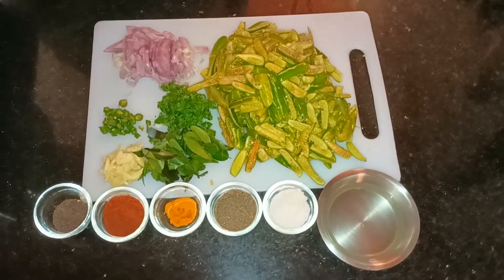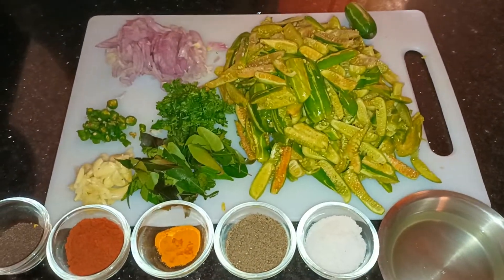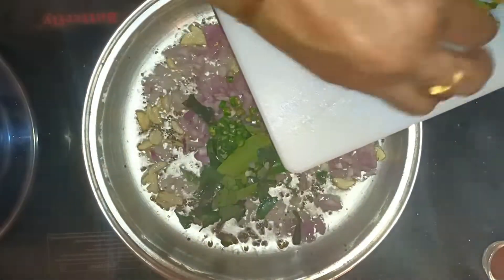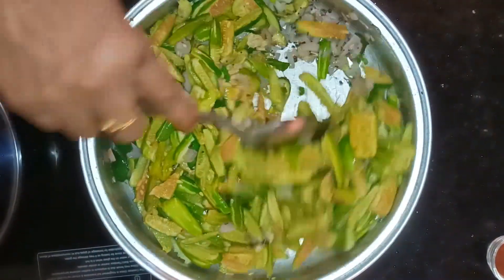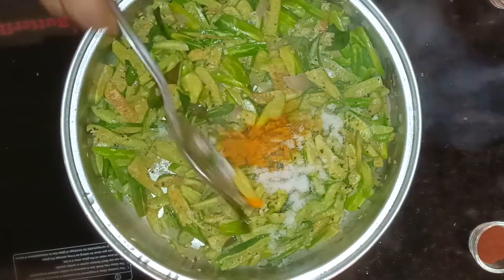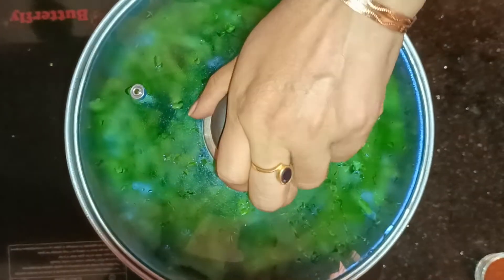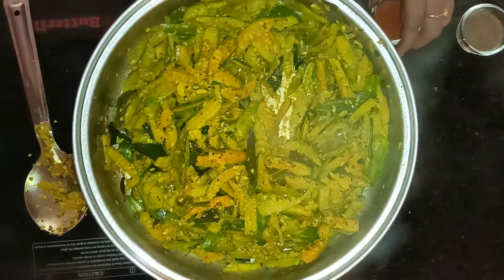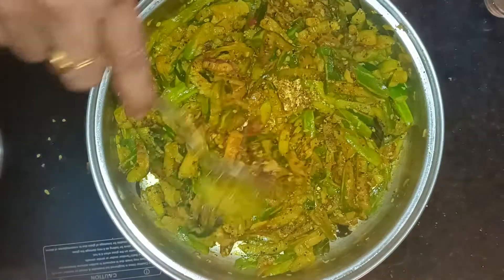ತೊಂಡೆಕಾಯಿ ಪೆಪ್ಪರ್ ಫ್ರೈ (Ivy Guard pepper Fry)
Ivy guard pepper Fry

Coconut oil 3 to 4 Spoon
Mustrad half Spoon
Crushed Garlic 10
Onion 1
Ivy guard 500 grams
Turmeric powder half Spoon
Salt
Chilly powder half Spoon
Pepper powder 1 spoon
Coriander leaves